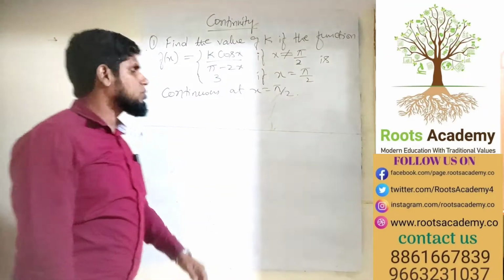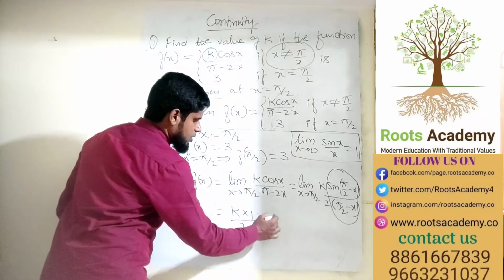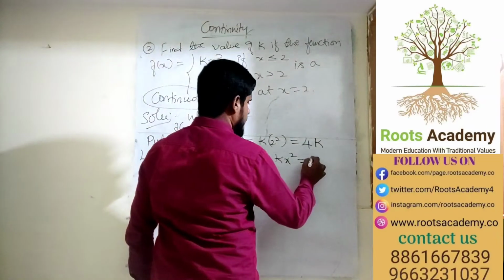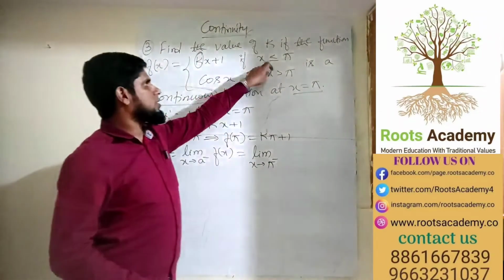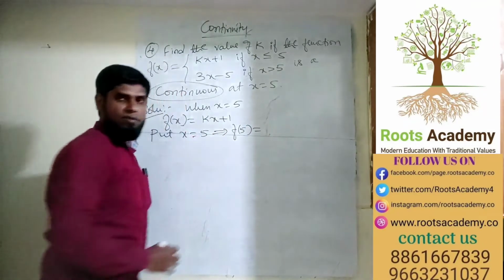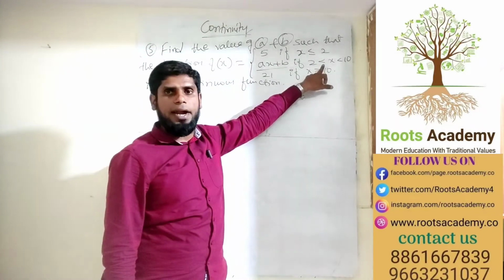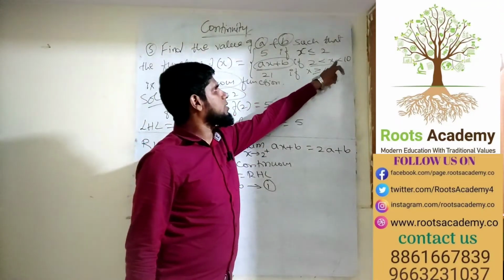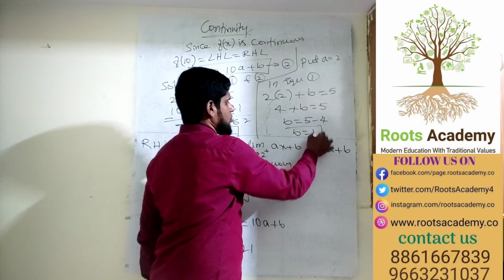CONTINUITY Part - 2, 2nd puc mathematics by IKS sir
In this video I have explained how to find the value of k, a and b if the function is continuous.